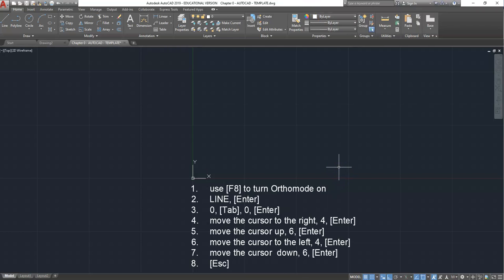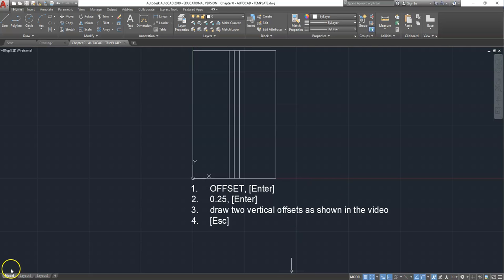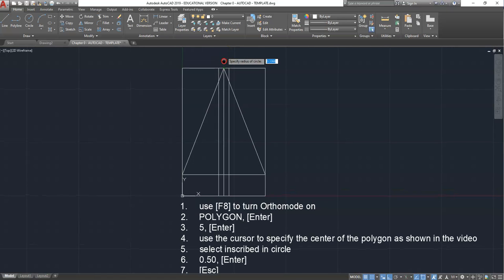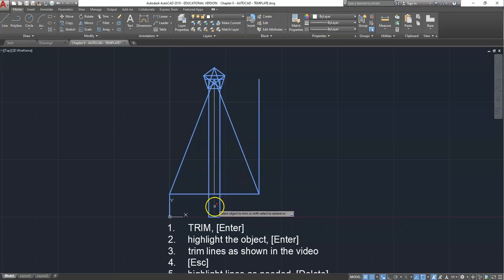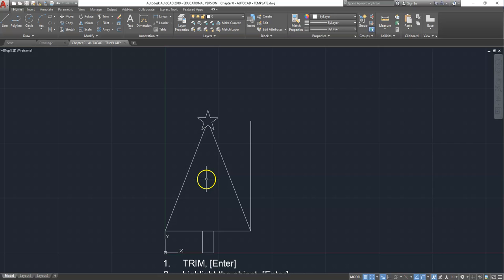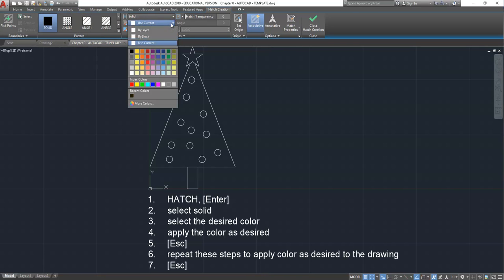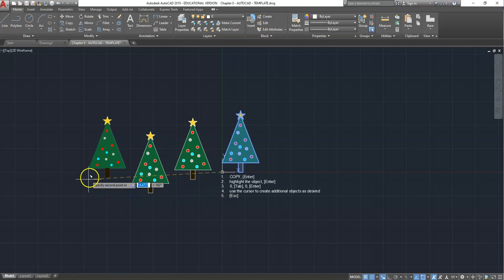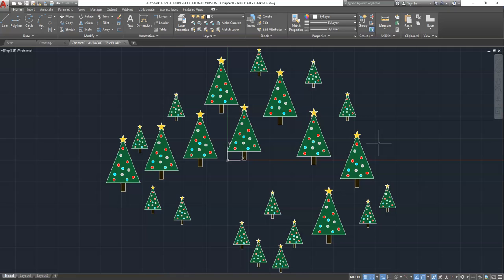AutoCAD Project Holiday Design 01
In this video, we use the following commands to create a holiday design: LINE, OFFSET, POLYGON, TRIM, CIRCLE, COPY, HATCH, and SCALE.